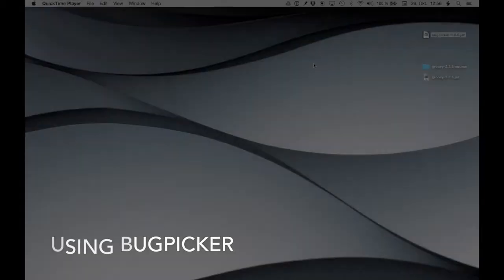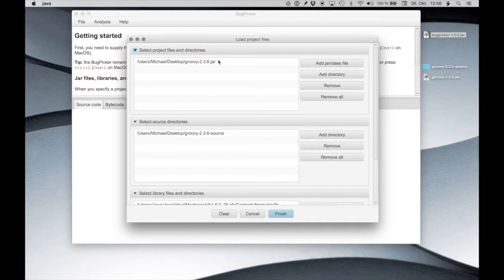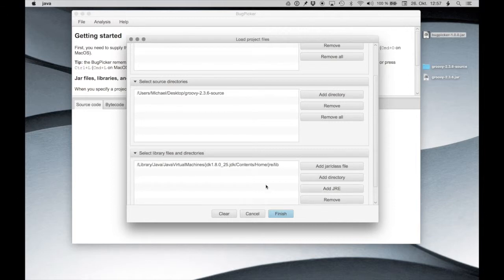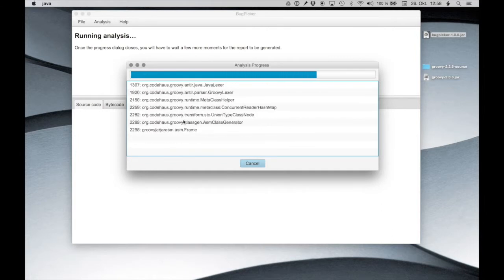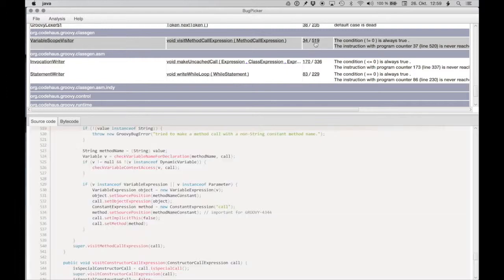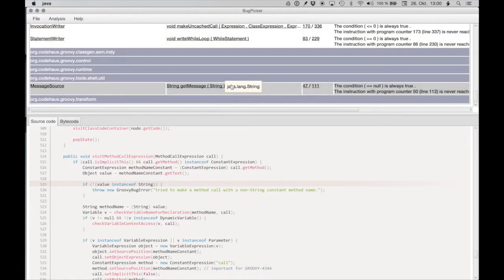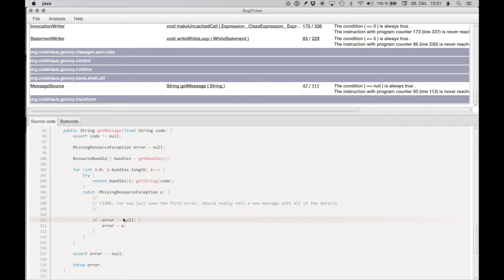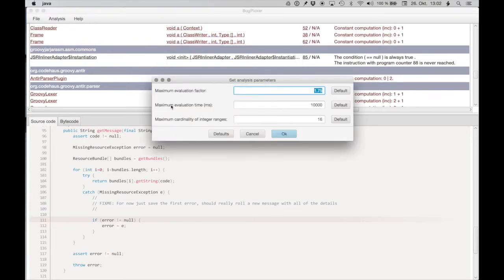BugPicker-Demo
Demonstration of BugPicker